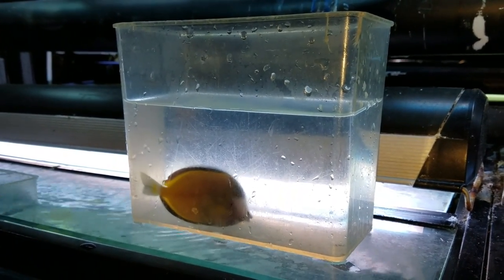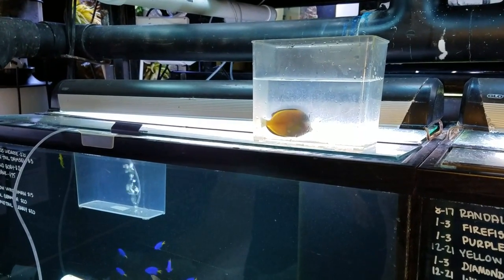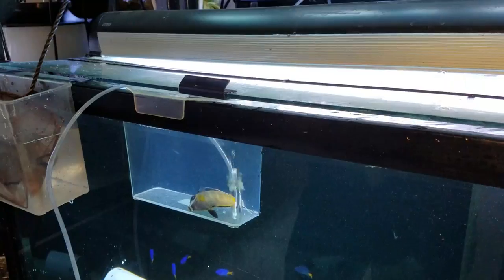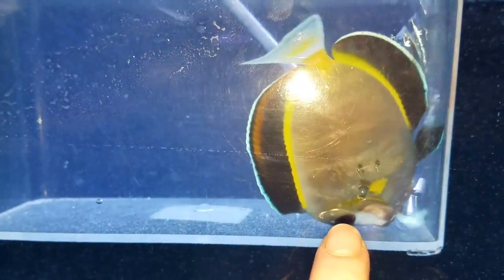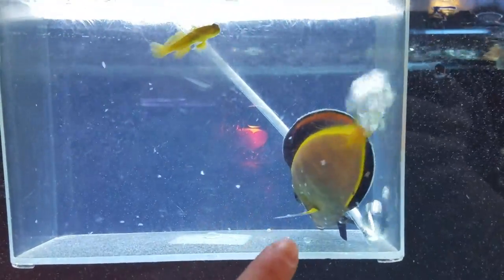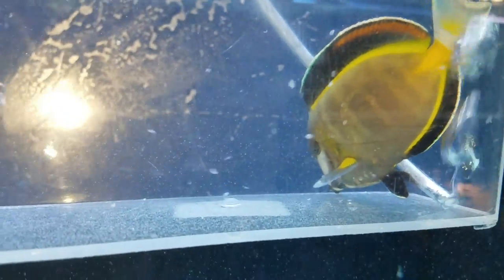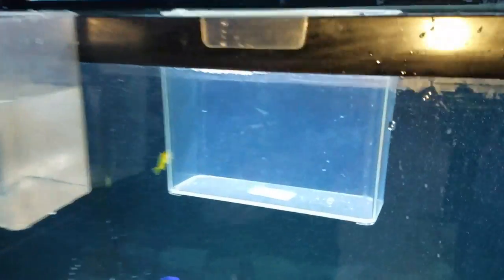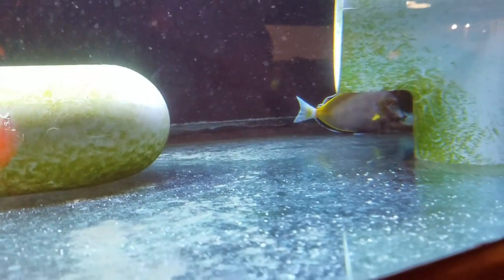Freshwater dip- how to